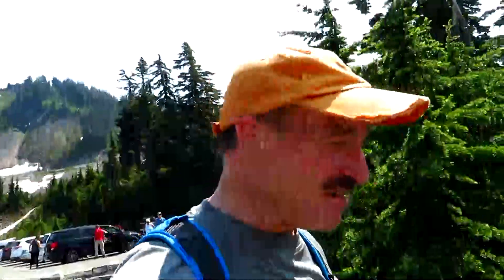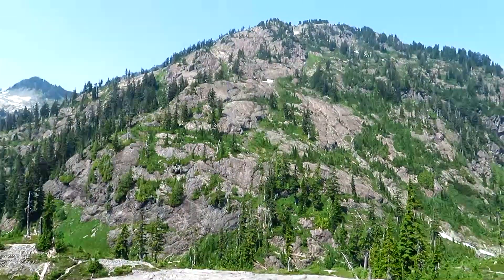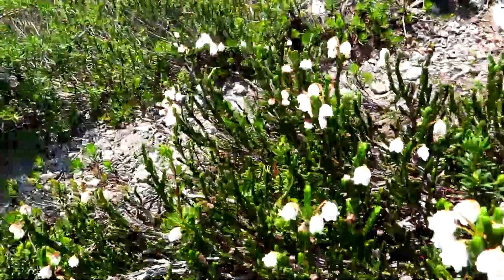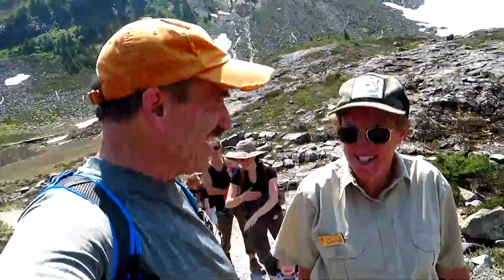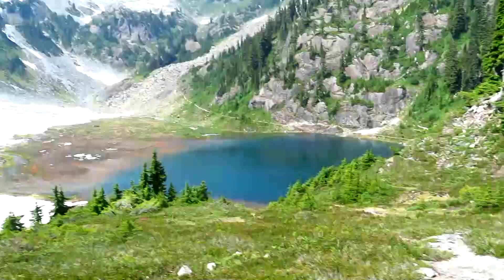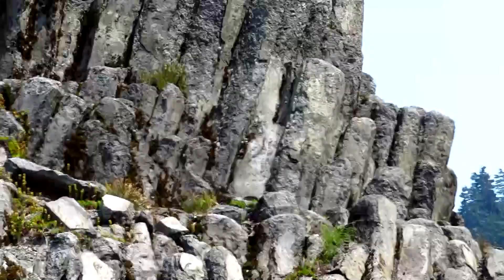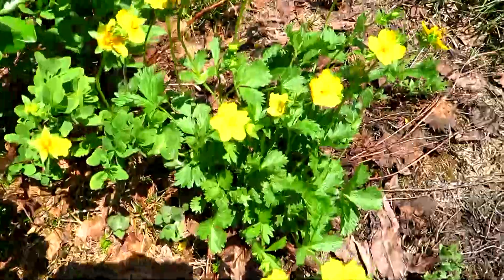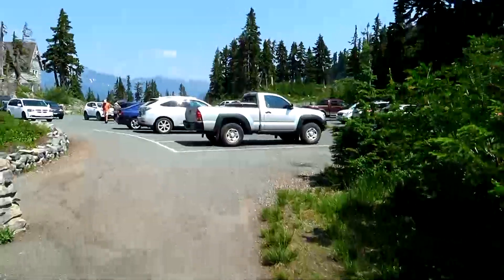2018-07-30 Fire And Ice Interpretive Trail for Families at Mount Baker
If you have small children, this is a perfect little 1/4 mile loop trail for them!  Next to the Heather Meadows Visitor Center at Mount Baker, the summer Rangers give tours on it in the afternoons.  Your kids will learn about both volcanos and glaciers and get to see exciting scenery.